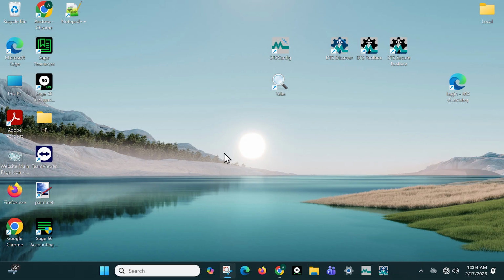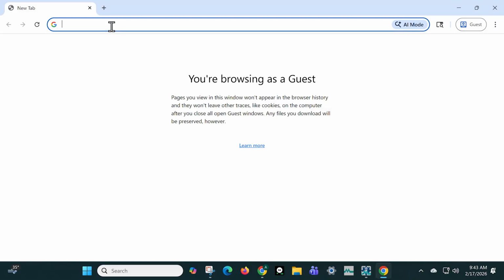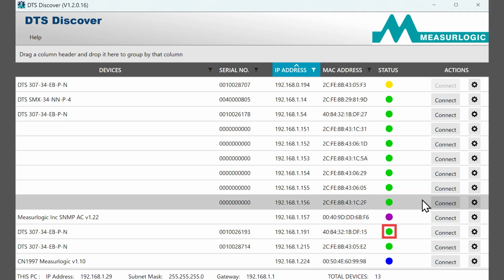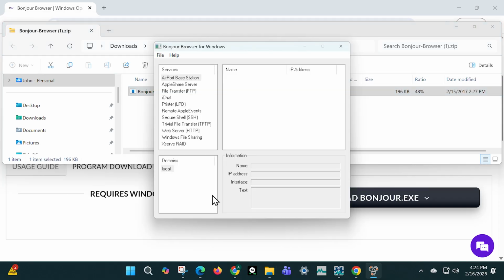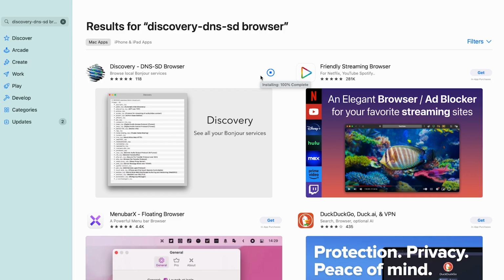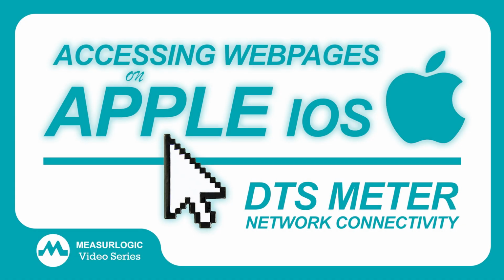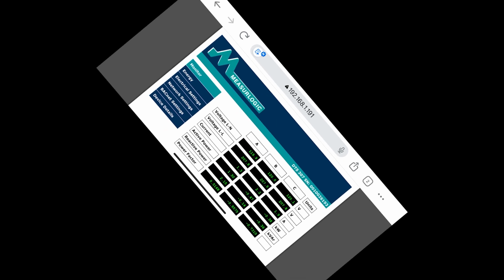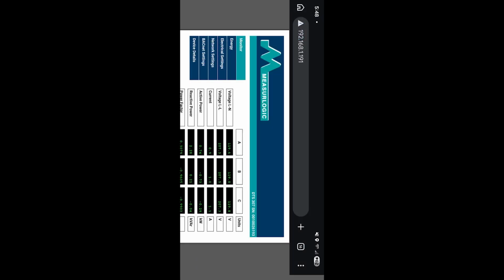Accessing Embedded Webpages - DTS Meter Network Connectivity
A step by step process of how to access the embedded webpages standard with every Ethernet DTS Meter. Access shown on Windows, Mac, iphone, and Android